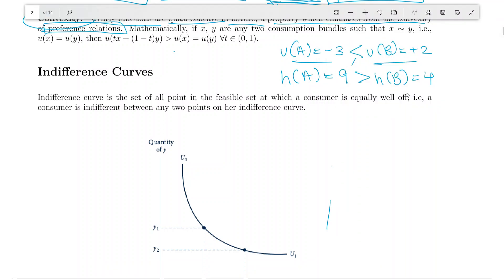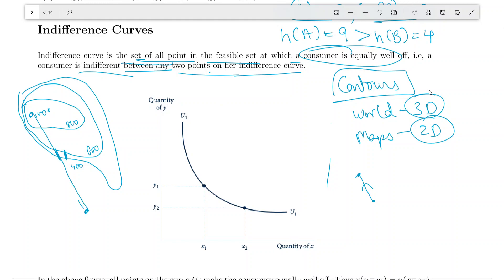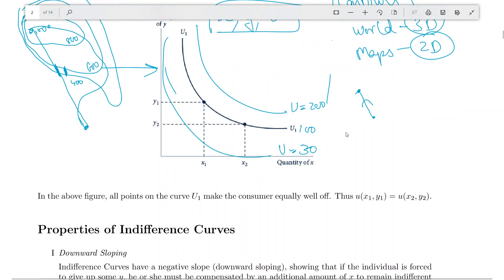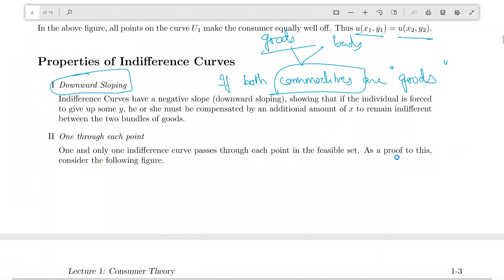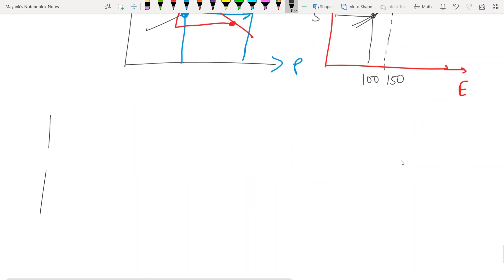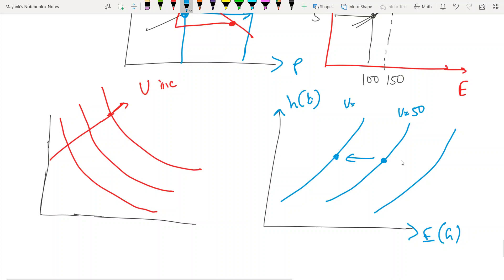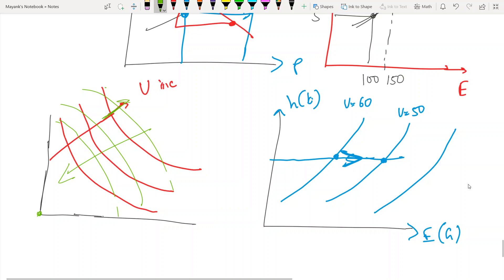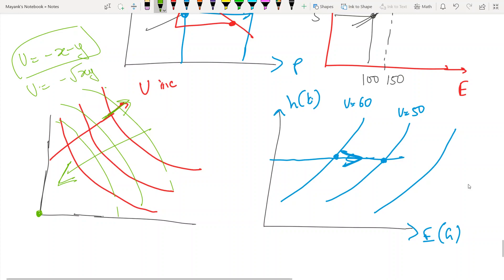3 Indifference Curves